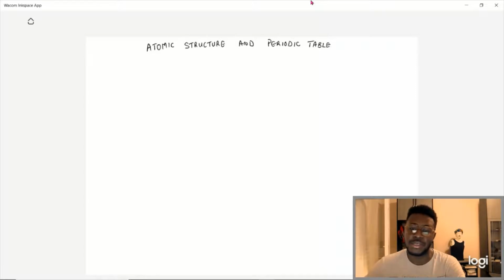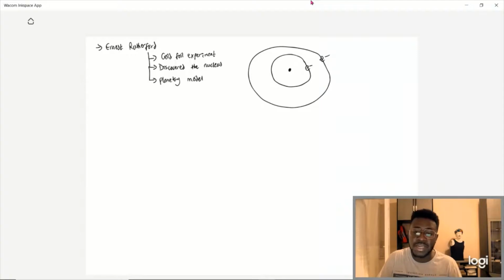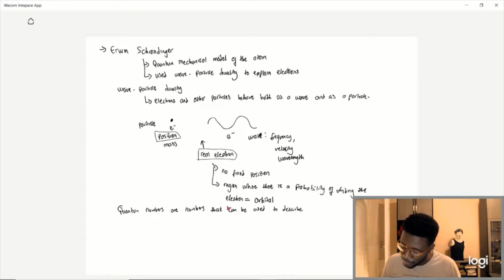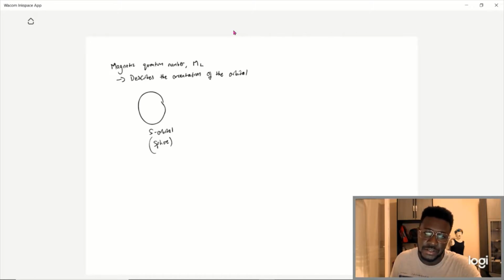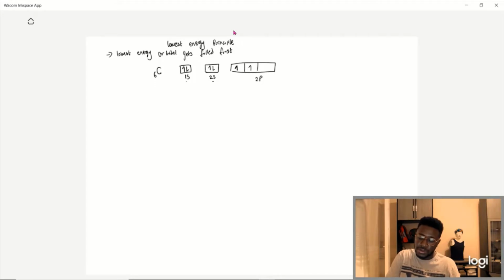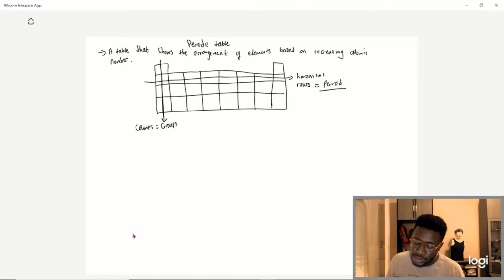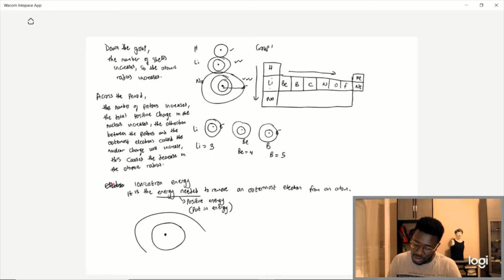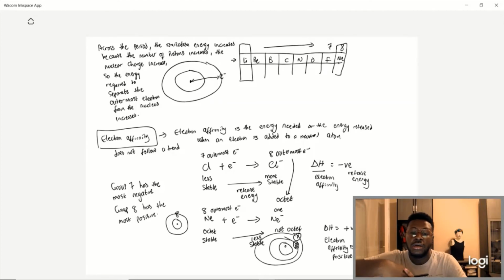step 2: The basics of Atomic Structure and Periodic Table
This is a video about the basics of atomic structure and the periodic table using the syllables of the medical chemistry course for 1st-year medical students of the University of Debrecen.